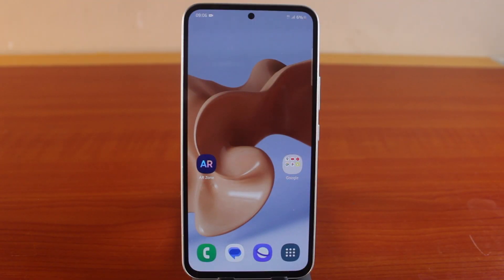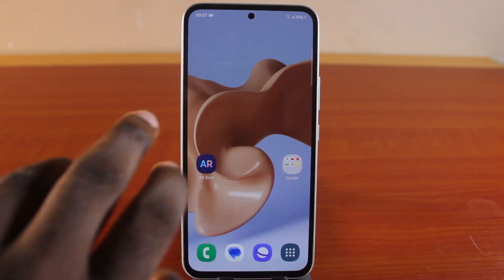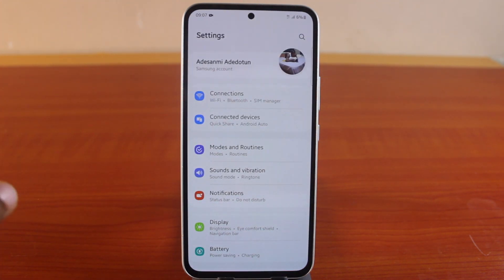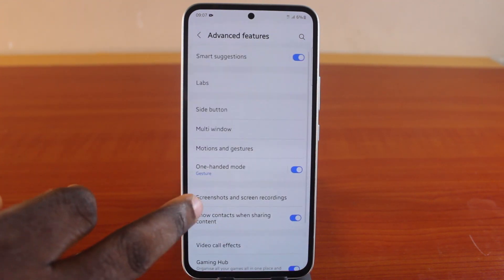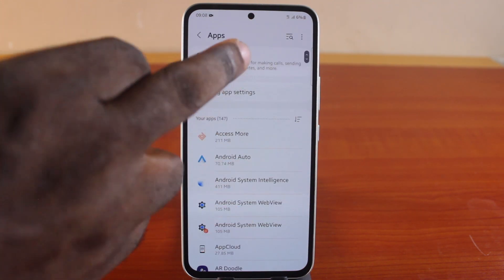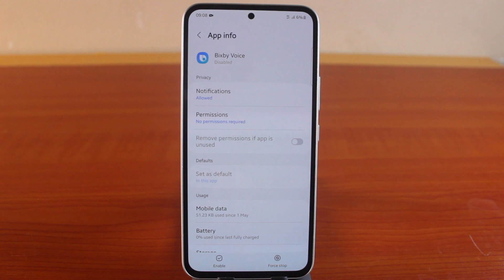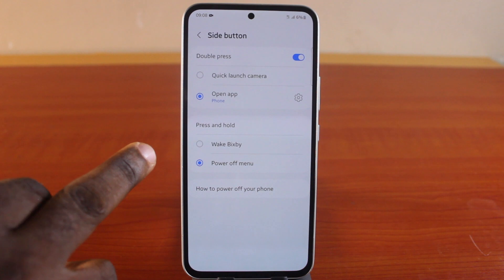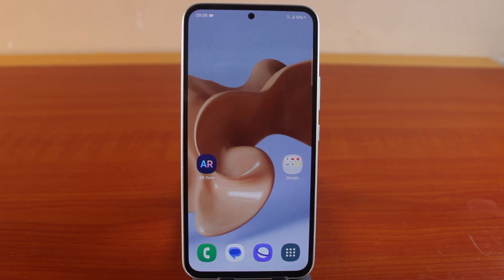How to Enable Bixby on Samsung Phone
I will teach you how to enable Bixby on Samsung phone. Your Samsung phone Bixby is similar to the Google Assistant and iPhone Siri. So, here is how to enable it.